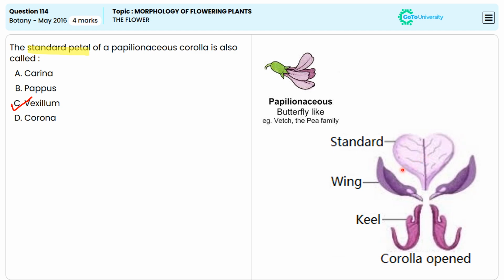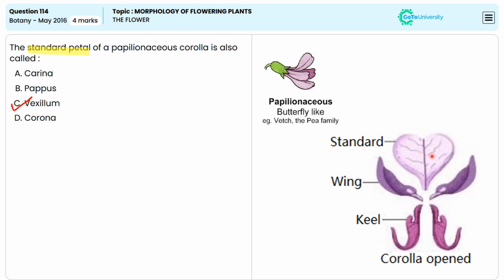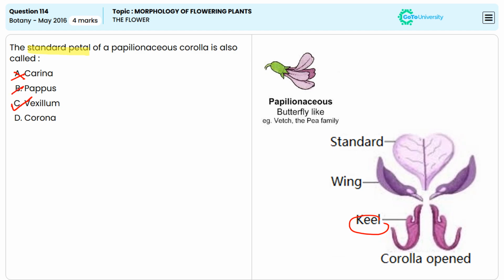The Structure and Function of Flowers in Plants NEET Botany Q114 May 2016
Topic Name: [MORPHOLOGY OF FLOWERING PLANTS] | [THE FLOWER] | [Practice Test]